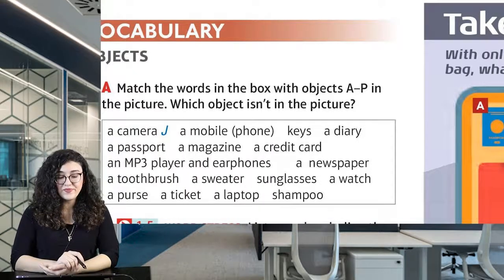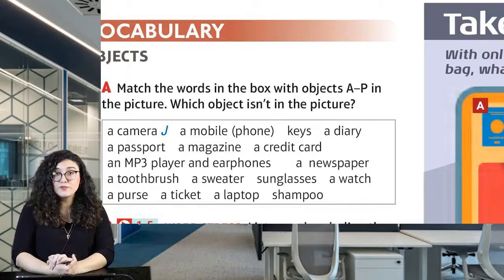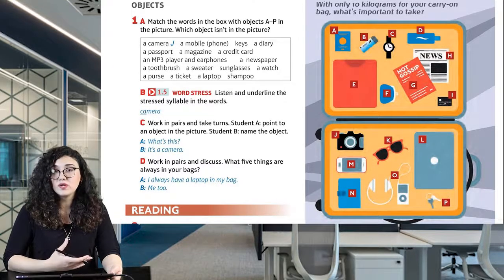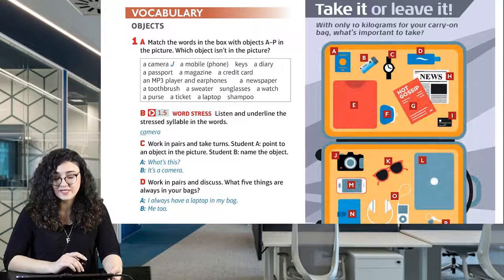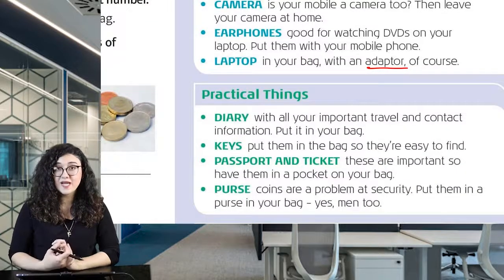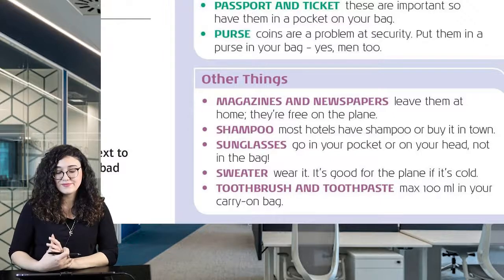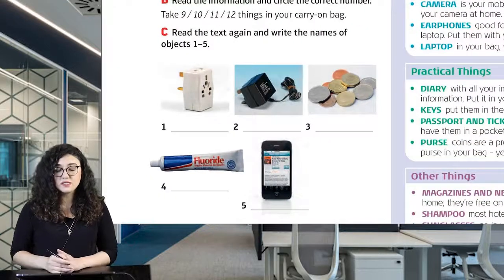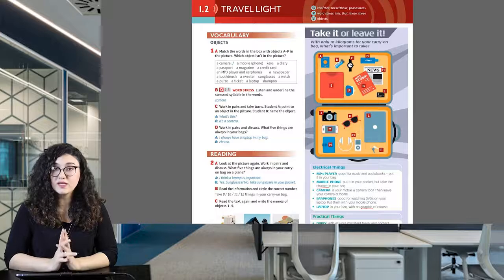General English Elementary Level - Travel Light (Sample Lecture)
Bu kursumuz yeni başlayanlar üçün ingilis dili dərslərindən ibarətdir. Bu səviyyə "Elementary" bir öncəki "Starter" səviyyəsinin üstüdür. Yəni sıfırdan başlayanlar digər kursumuz olan Starter səviyyəsini götürmələri məsləhətdir (English for Beginners - Starter level)

İzahatlar İngiliscədir.
İstəyənlər dərs materiallarının PDF formaları üçün telegram kanalımıza giriş edə bilər linkə kliklə və ya kitabları kitab mağazalarından və ya Barattson kurslarına zəng edərək original olaraq əldə edə bilər.

Bu video kursla rahat şəkildə İngilis dili öyrənəcəksiniz. "Ön izləmə" düyməsinə klikləyərək nümunə dərs videolarını izləyə bilərsiniz. Kursdan qeydiyyatdan keçmək üçün "Başlayın" düyməsinə klikləyin və abunəlik müddəti seçin.
Endirimli abunəlik:
14.99 AZN / aylıq
44.99 AZN / rüblük
84.99 AZN / yarım-illik
159.99 AZN / illik
Götürdüyünüz period üçün abunəlik müddətiniz bitdiyində kartınızdan avtomatik çıxılma edilməyəcəkdir. Kim kursa girişi davam etdirmək istəsə sadəcə paketi yeniləməlidir.